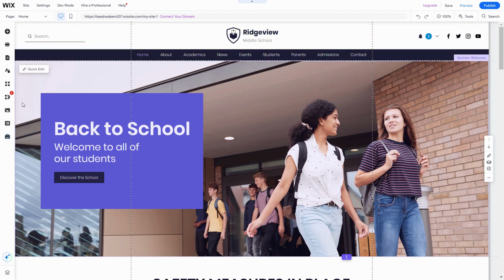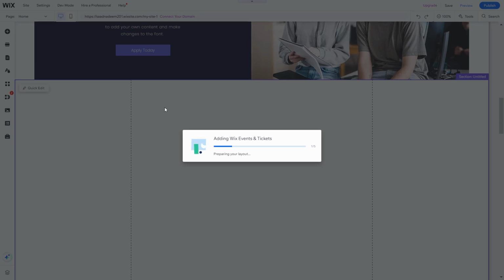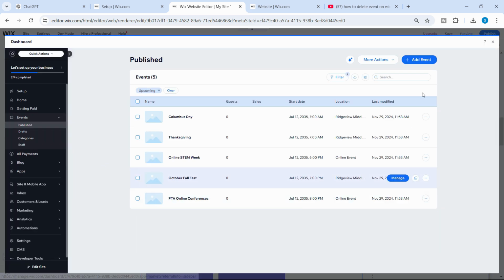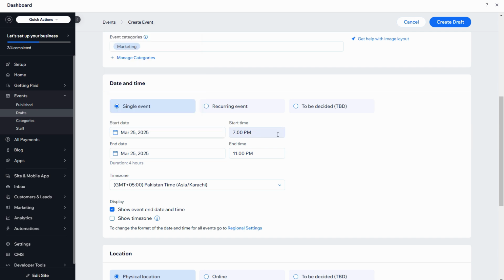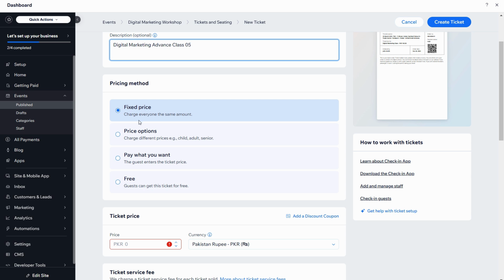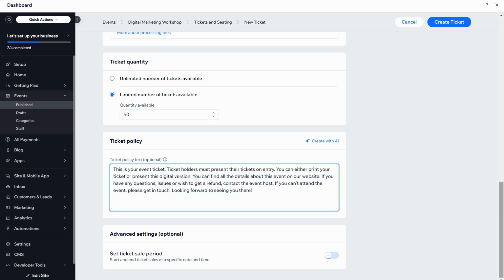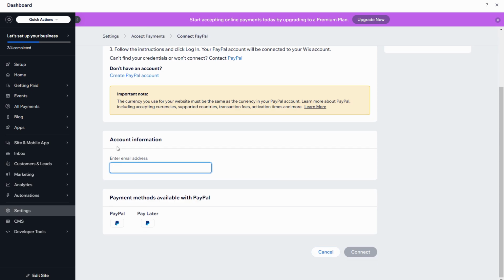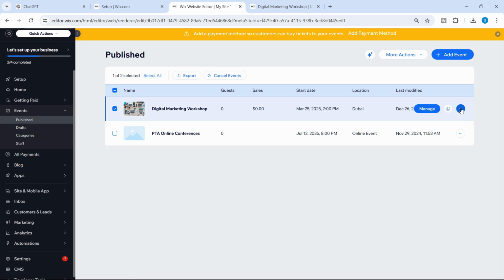How To Create an Event on Wix Website to Sell Tickets & Accept Payments | Step-by-Step Guide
Want to host an event and sell tickets on your Wix website? In this tutorial, I’ll guide you through the step-by-step process of creating an event, setting up ticket sales, and accepting online payments on Wix. Whether you're planning a workshop, seminar, concert, or webinar, this guide will help you get started quickly.

🔹 What You’ll Learn:
✅ How to create and manage an event on Wix
✅ How to sell tickets online directly from your website
✅ How to customize event pages for better engagement

✔️ Automated ticketing & payment processing
✔️ Works for both free & paid events